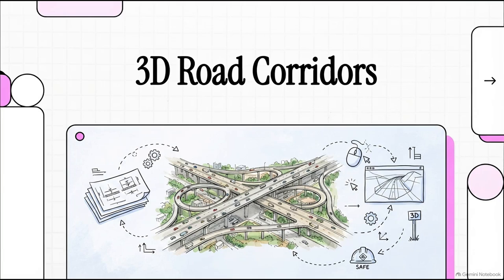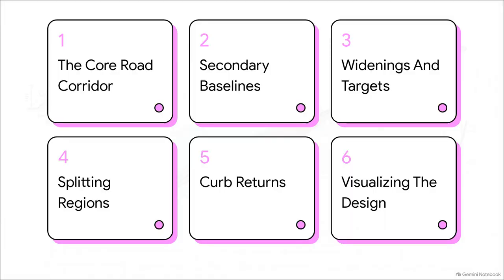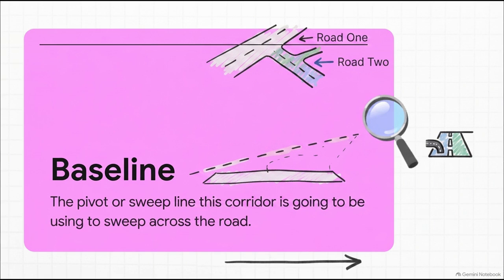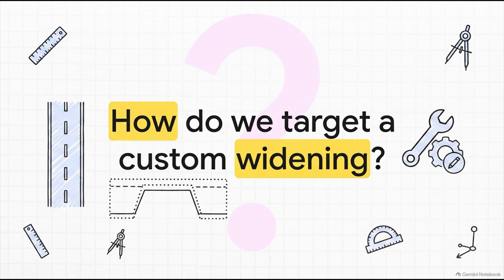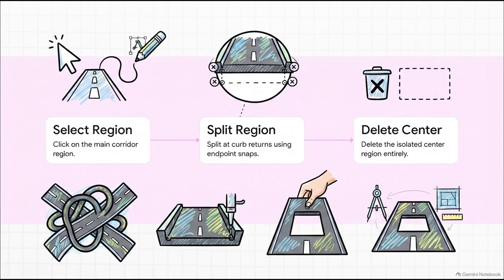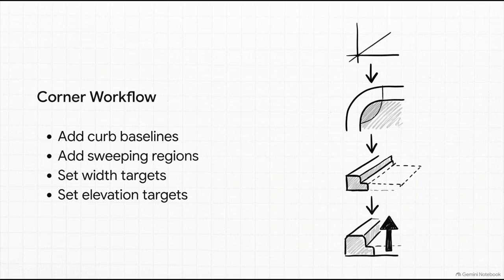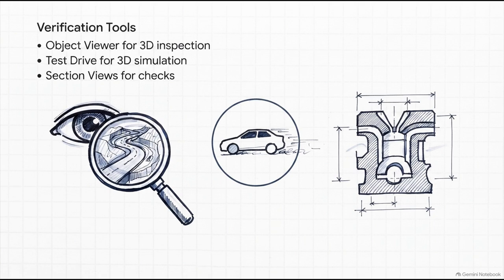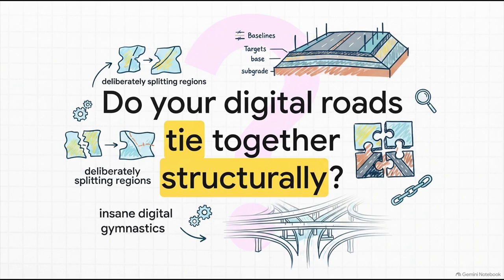3D_Road_Corridors